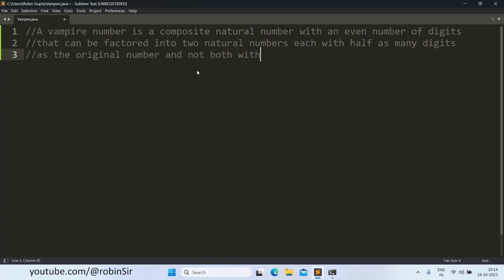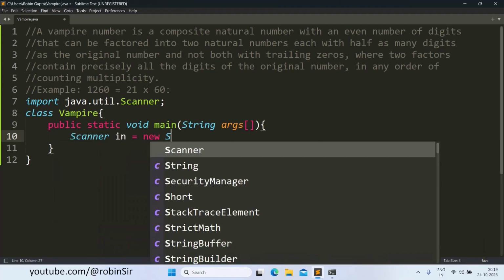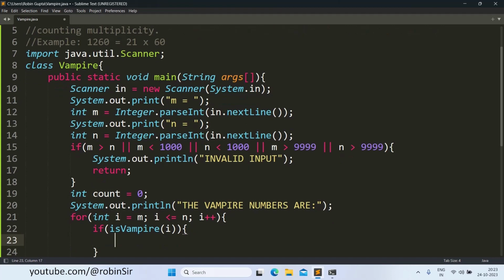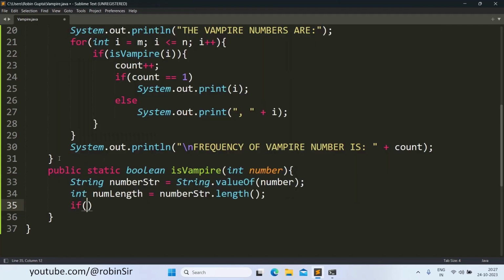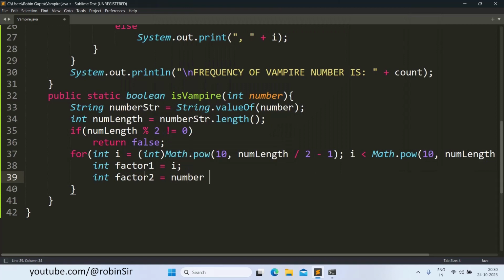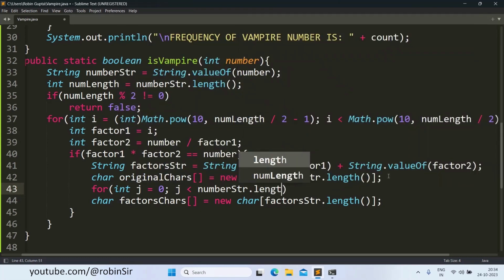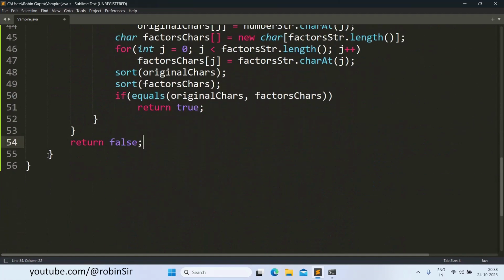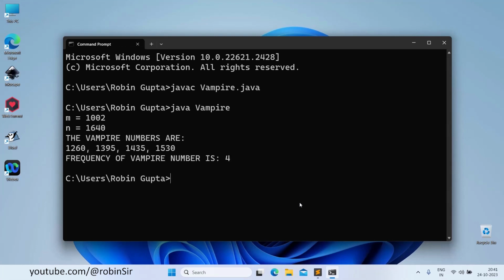Vampire Number in Java | ISC Computer Science 2024 Practical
In this lecture, I have explained what Vampire numbers are, and how to write a Java program to check if a given number is a Vampire Number or not.